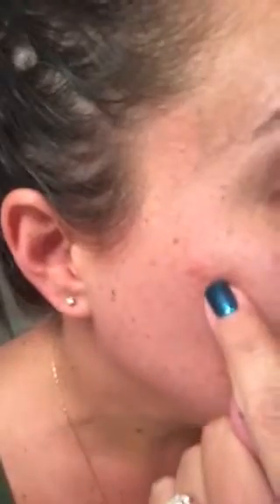Video Series #2:: Bride-to-be Winner Shares Her Beauty Journey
Alison, our Bride-to-be Winner, shares with us what she thinks about SkinMedica's Lytera 2.0 and how her first IPL /  Photofacial went.